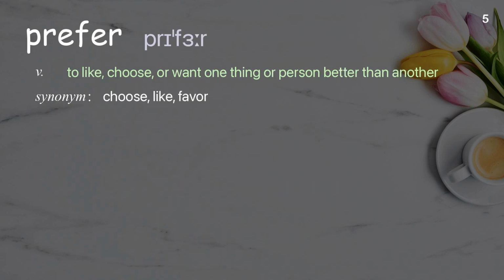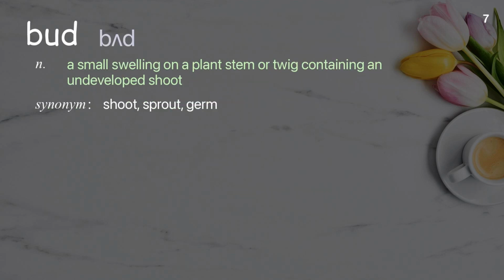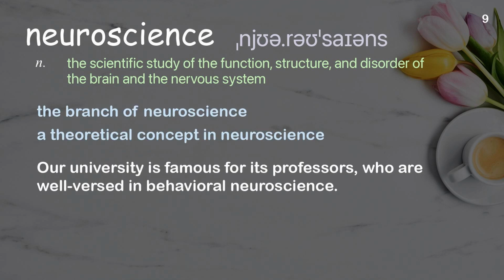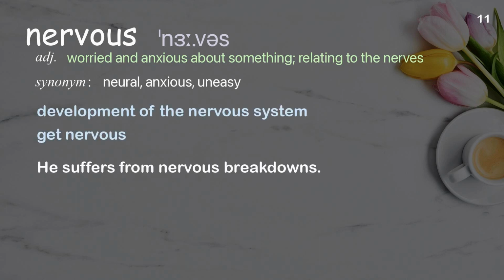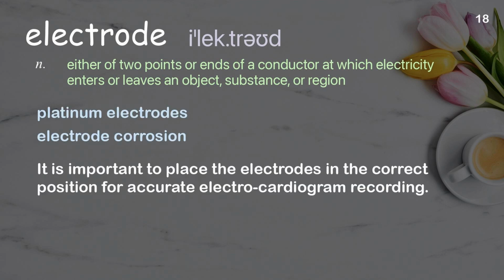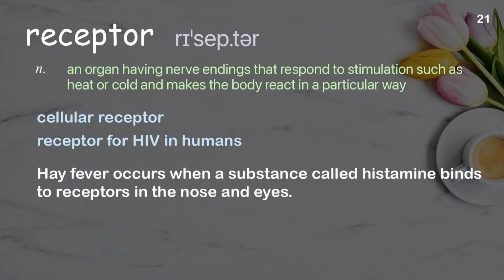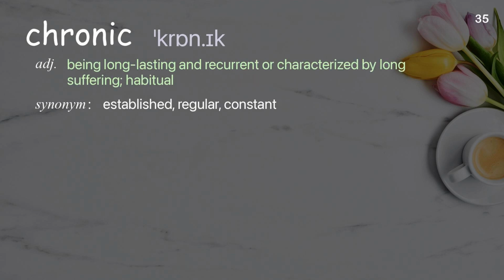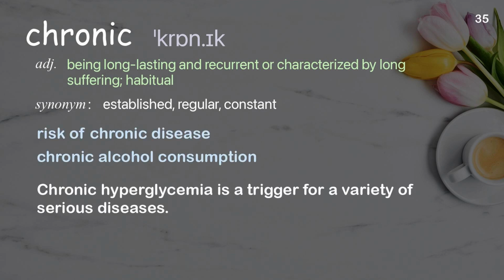38 Academic Words Ref from "Greg Gage: How you can make a fruit fly eat veggies | TED Talk"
■PLEASE NOTE

■Reference Source
Greg Gage: How you can make a fruit fly eat veggies | TED Talk